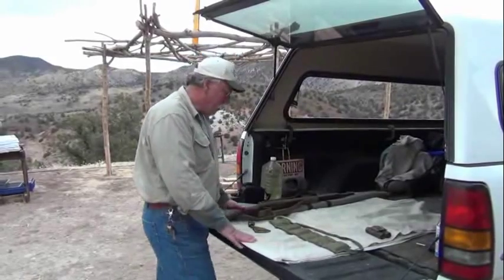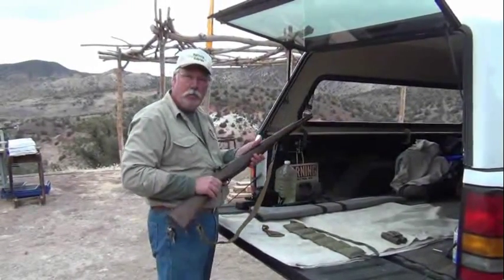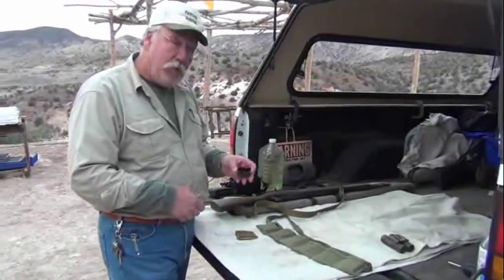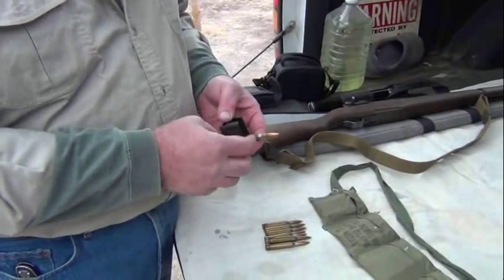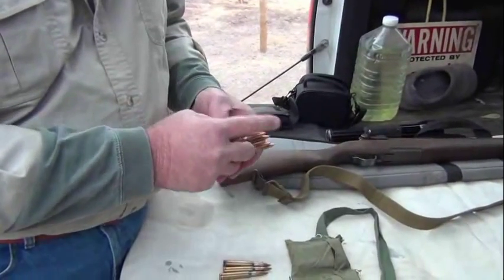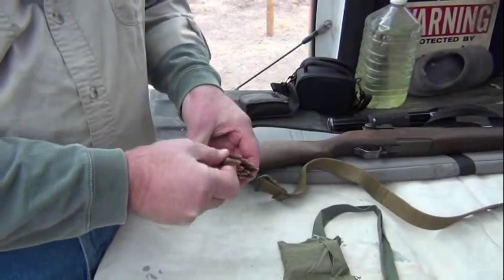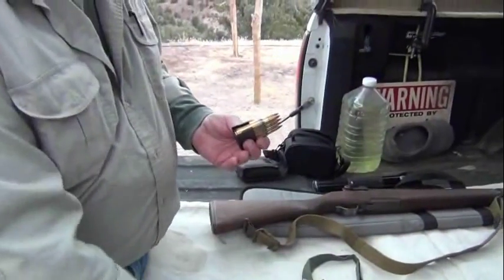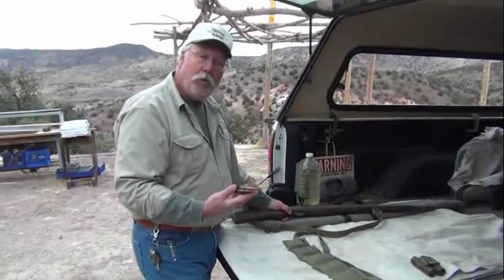How To Load The M1 Garand Rifle Clip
Loading the M1 Garand Rifle Clip. Learn 'The Gouge" on how to load the M1 Garand clip by watching this video.